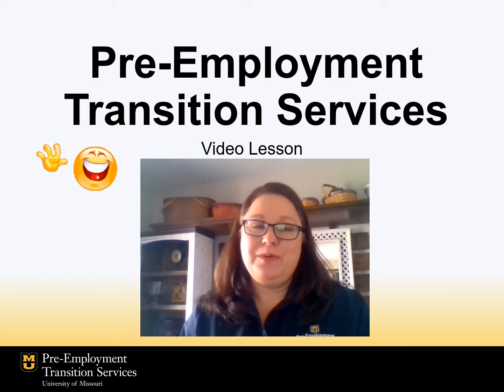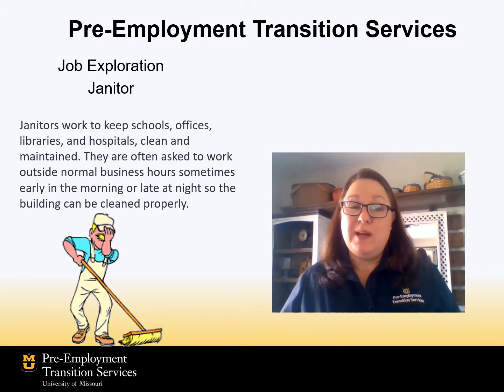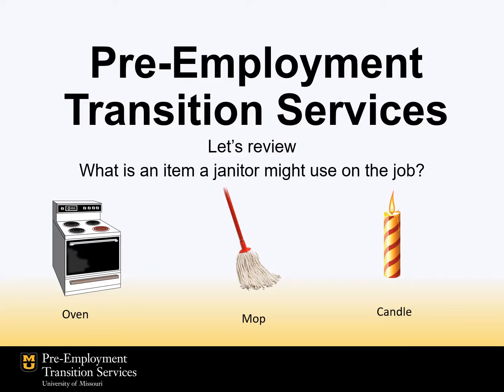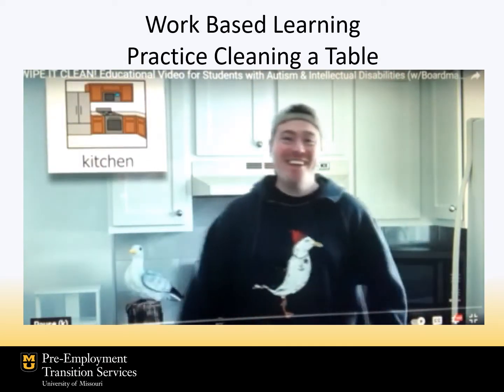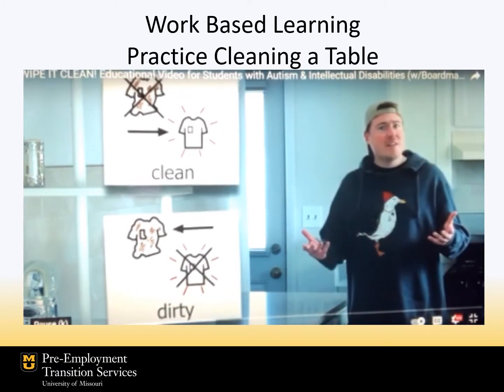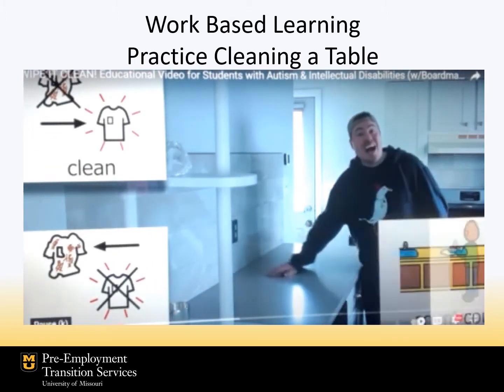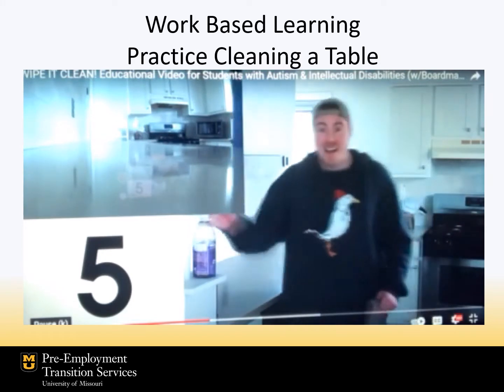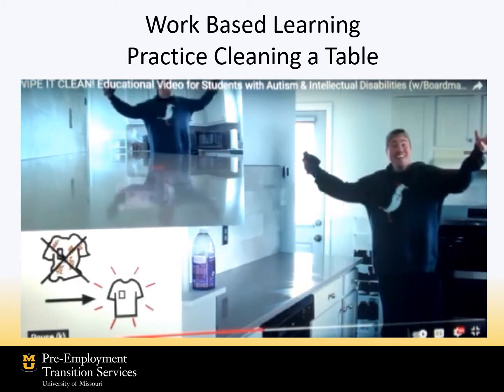Janitorial Cleaning table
Review of Janitorial Services and cleaning a table.  The video also addresses making mistakes, getting frustrated, and calming down.